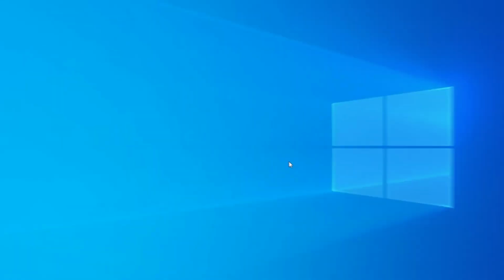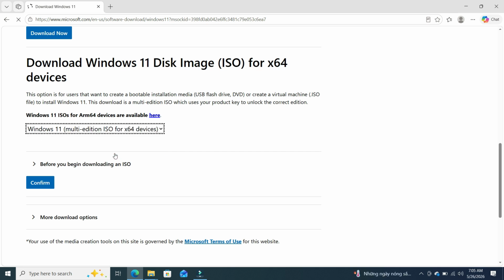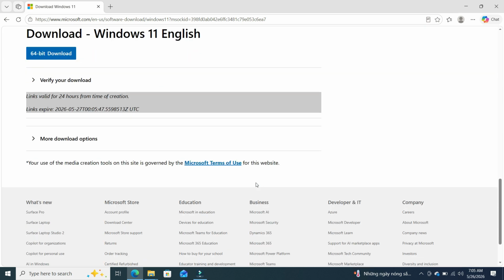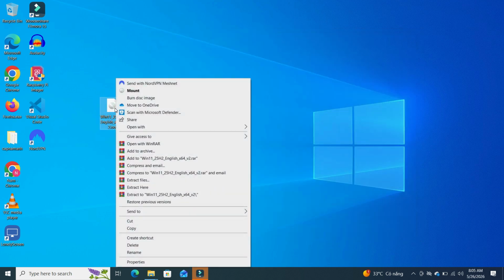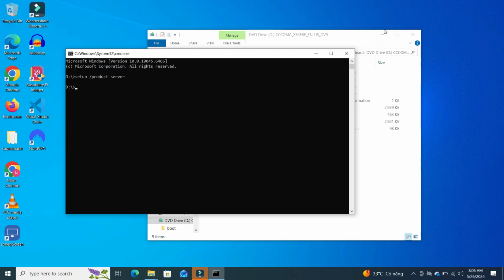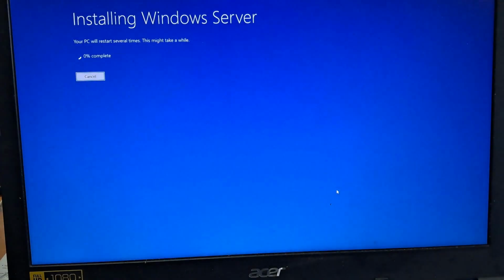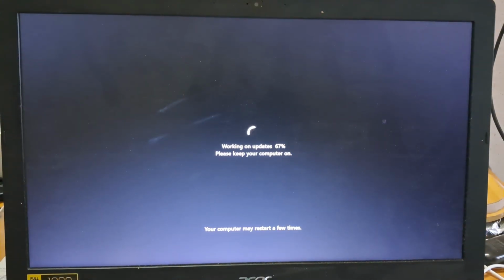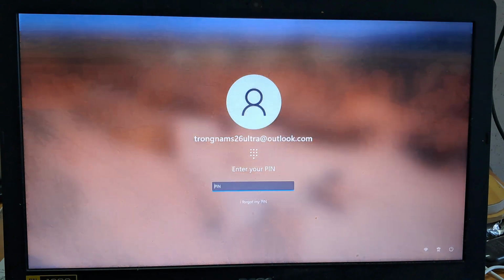Upgrade Windows 10 to Windows 11 Easily (2026) Step-by-Step Guide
In this step-by-step tutorial, I’ll show you how to safely upgrade your Windows 10 PC to Windows 11 without losing your files, apps, or settings.
This method works for most compatible computers and also includes an easy workaround using the Windows 11 Installation Assistant if the update isn’t showing in Windows Update. Watch until the end for the simplest and smoothest Windows 11 upgrade method in 2026.
Use EaseUS Disk Copy to upgrade Windows 10 to Windows 11 or clone your Windows 10 system easily: